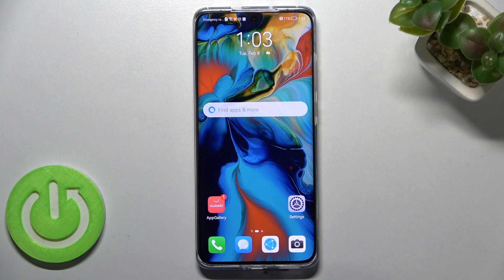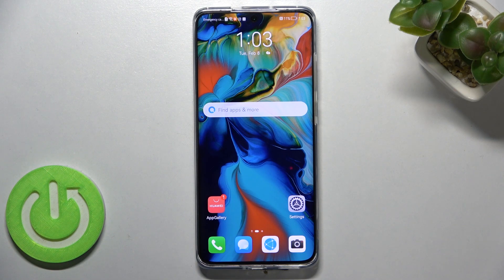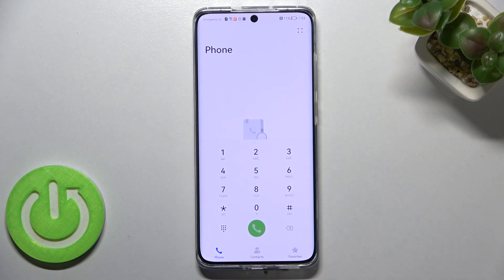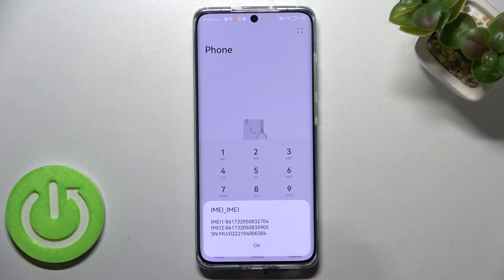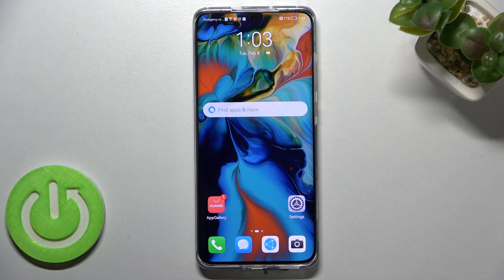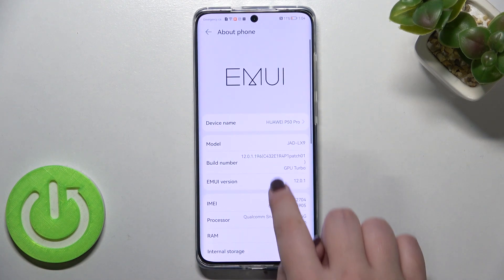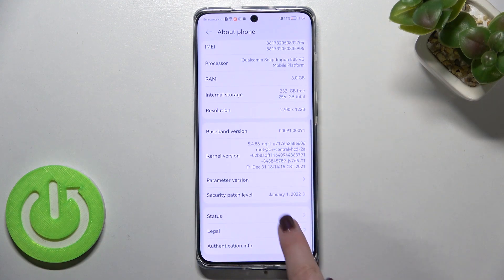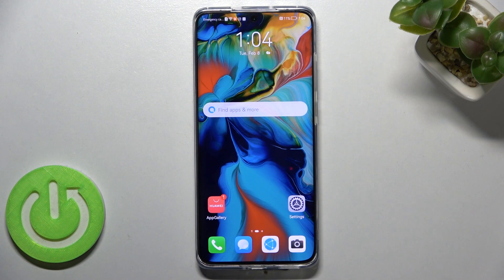How to Check IMEI and Serial Number on HUAWEI P50 Pro - Find IMEI and Serial Number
Find out more info about HUAWEI P50 Pro:
If you want to know what the serial number and IMEI has assigned to your HUAWEI P50 Pro, watch this tutorial. Our specialist will show you two ways to find these unique numbers. At the beginning, she will show you what secret code you need to enter in order for these two numbers to appear on the screen of your device. Then, she will show you how to enter the About Phone tab - there you will find IMEI and Serial Number, and by the way you can find more information about your HUAWEI P50 Pro.